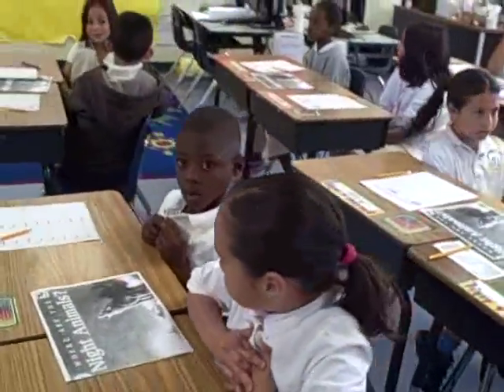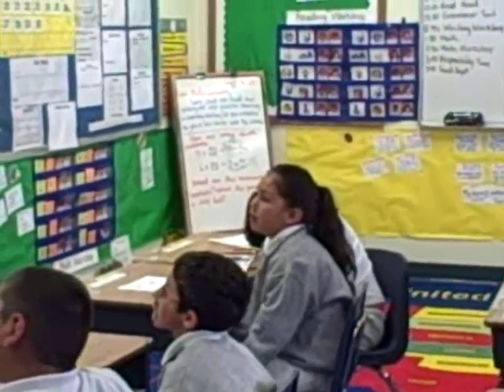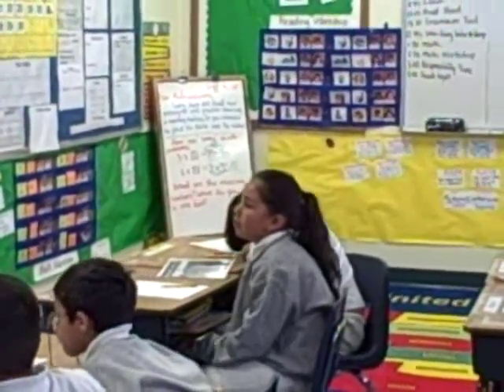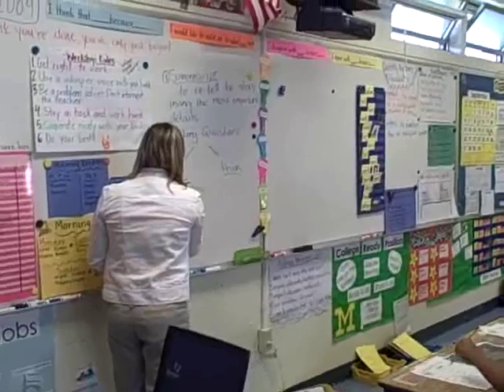Reading Strategy Mini-lesson: Asking Ques